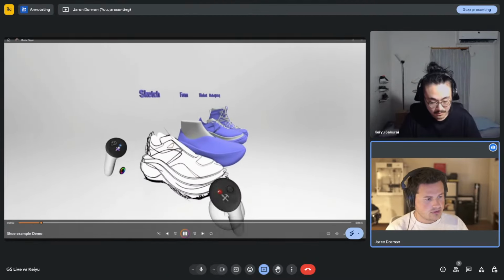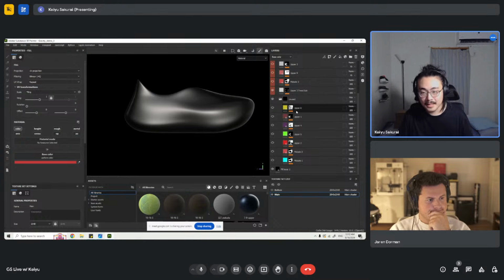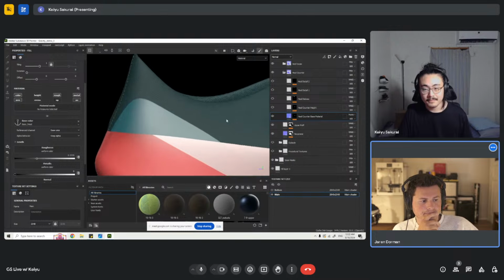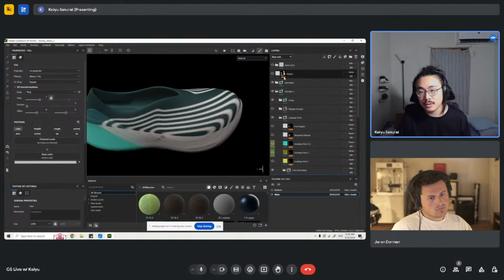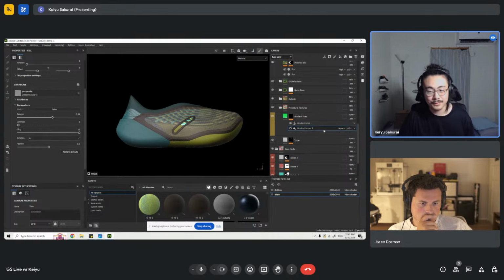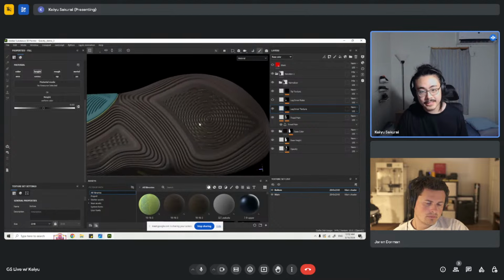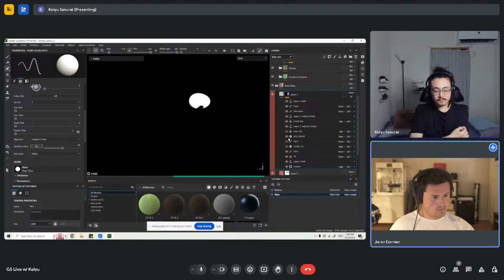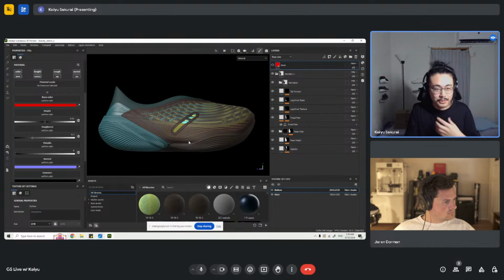Footwear Design with Gravity Sketch to Substance Painter, Procedural Workflows - Gravity Live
We dive deep into procedural footwear workflows in Substance Painter using a base model made in Gravity Sketch, and we will be guided by footwear designer Keiyu Sakurai.